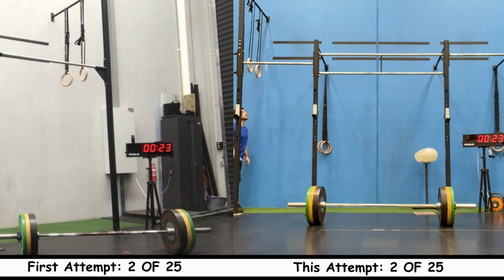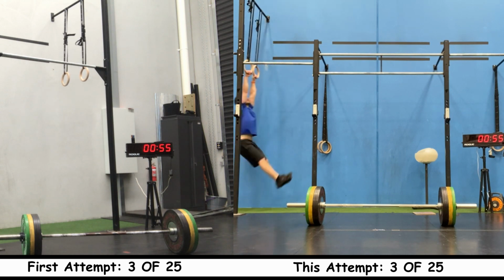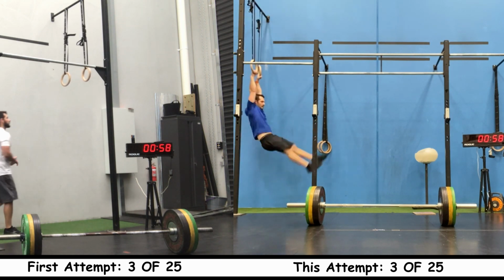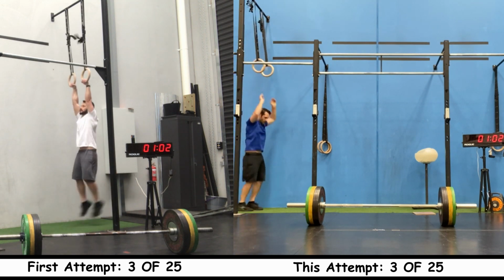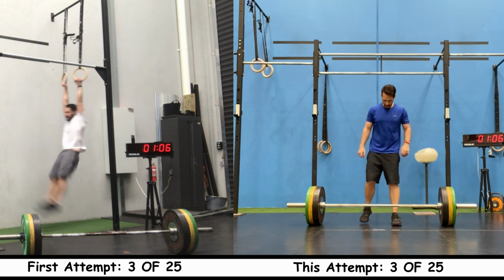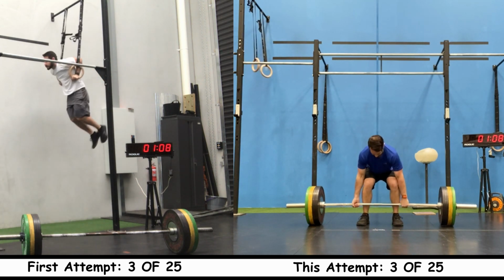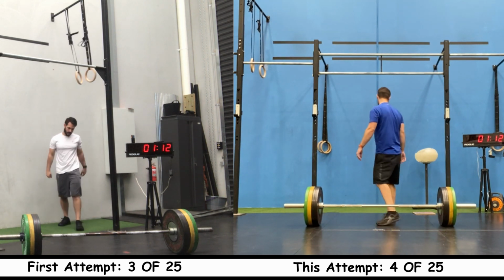Me Vs Myself | CrossFit Workout // WoDaLoT#400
00:00 Intro
Workout
Outro